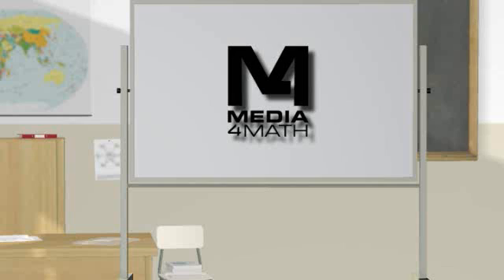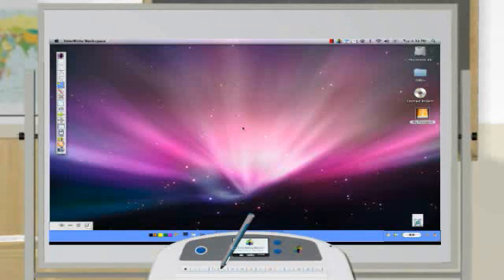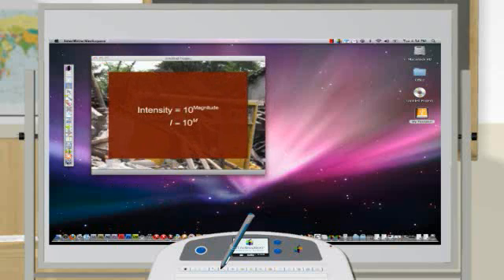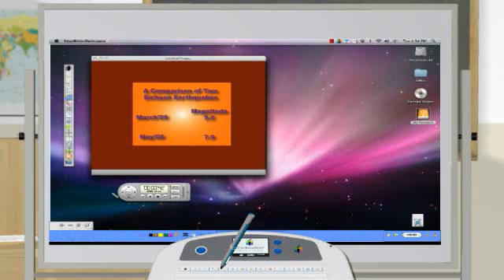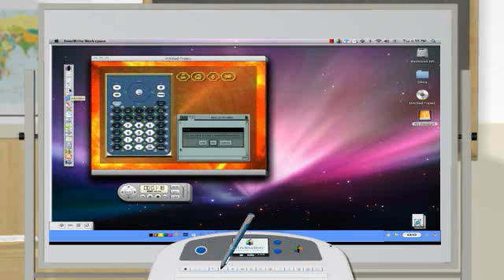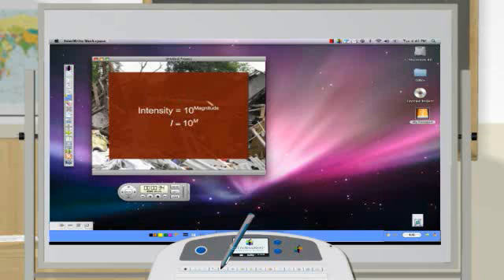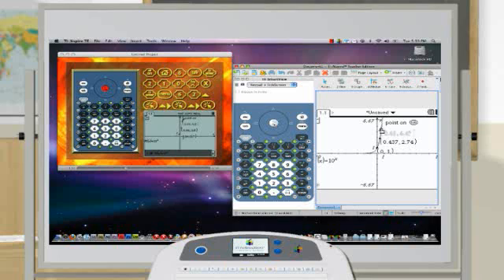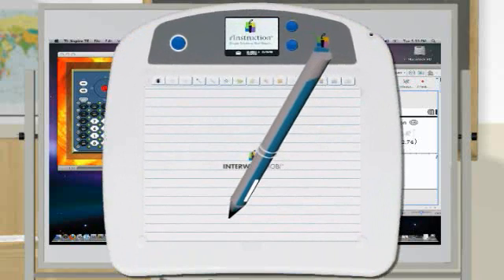Using eInstruction's Mobi with Video Content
This video demonstrates how to integrate Media4Math's video content into a math lesson through the use of eInstruction's Mobi wireless device.